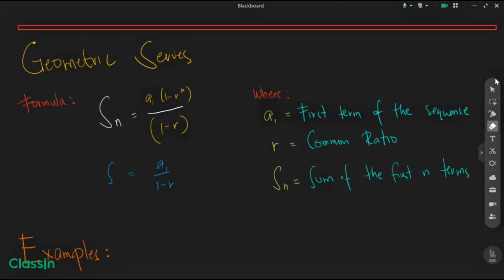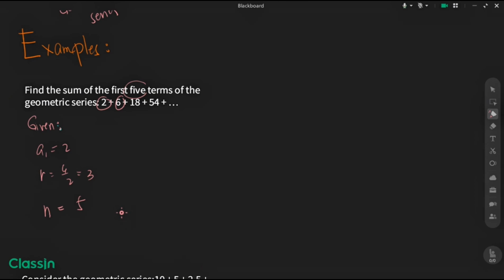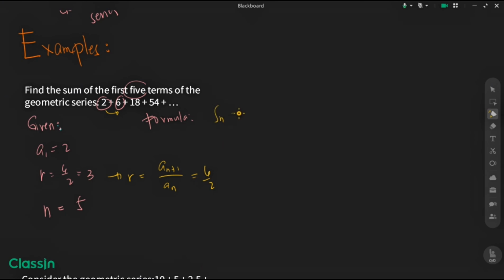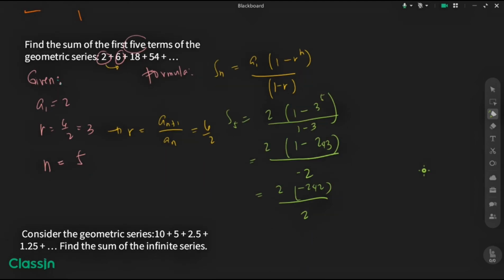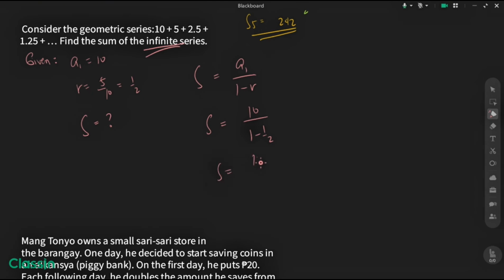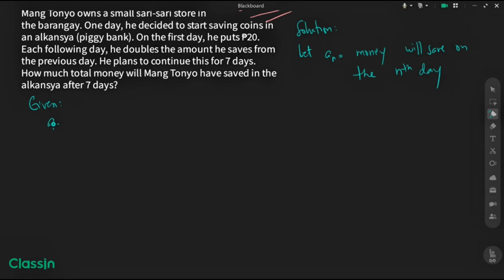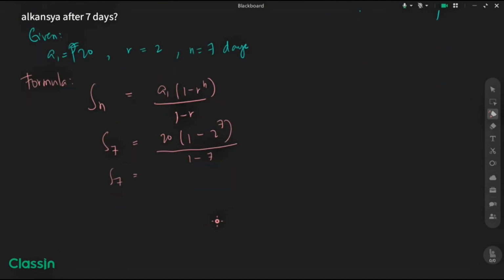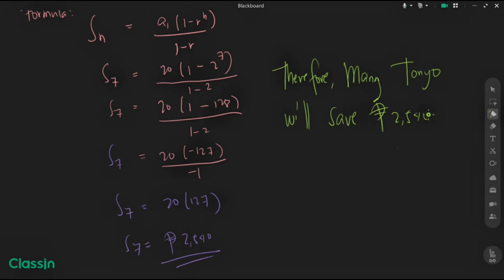Lesson 2.4: GEOMETRIC SERIES| Grade 11 - First Term| GENERAL MATH | STRENGTHENED SHS CURRICULUM